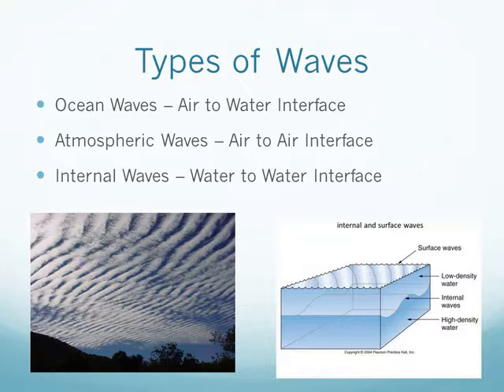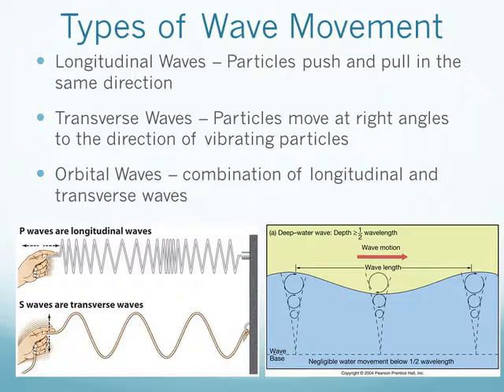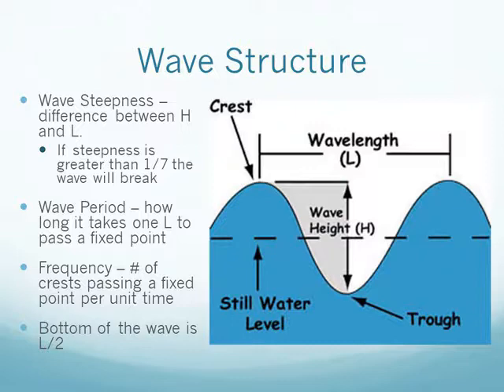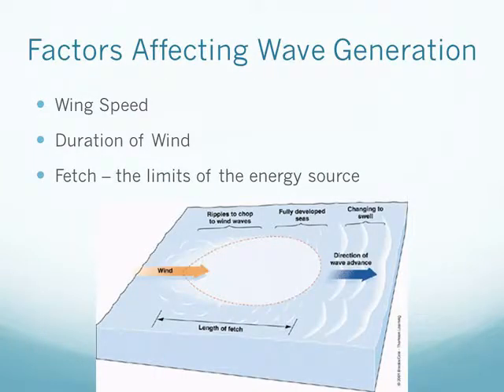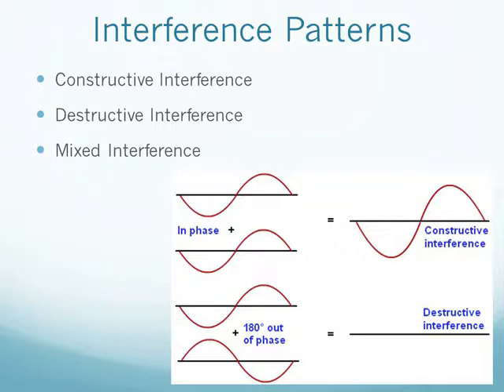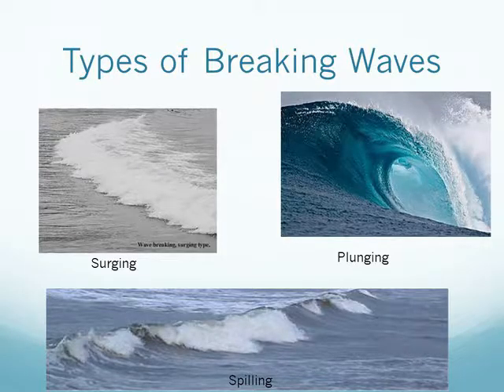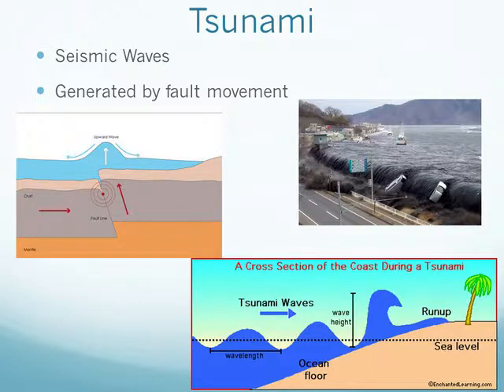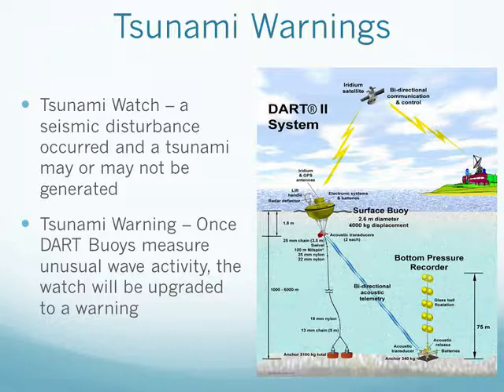chapter 8 waves rev